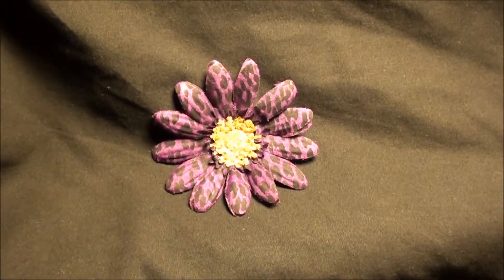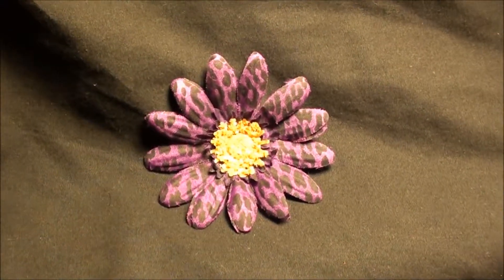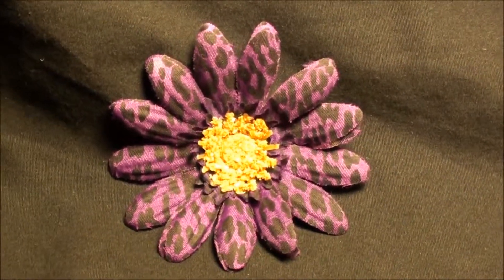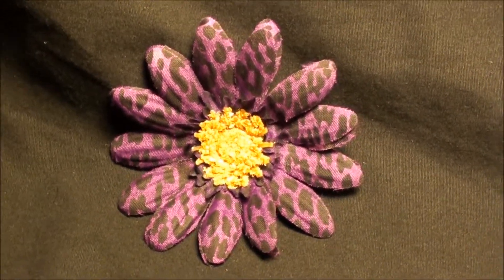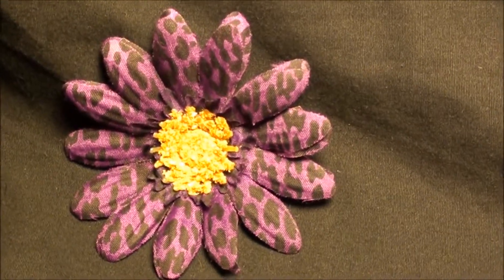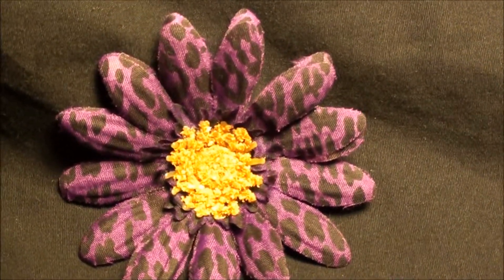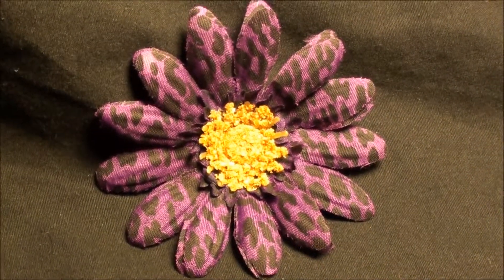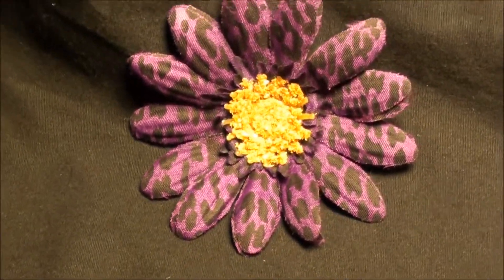Purple and Black Animal Print Daisy Flower Hair Clip - Flowers By T